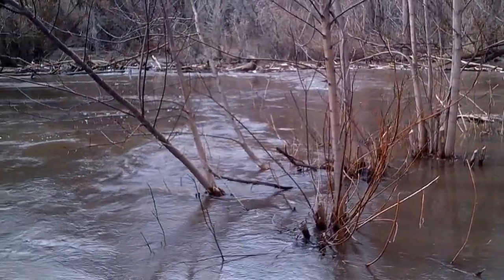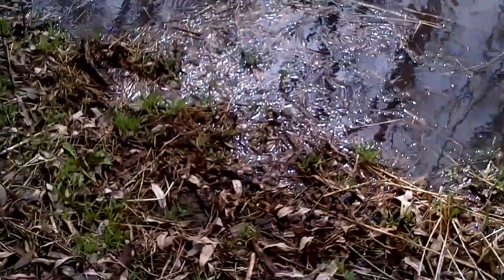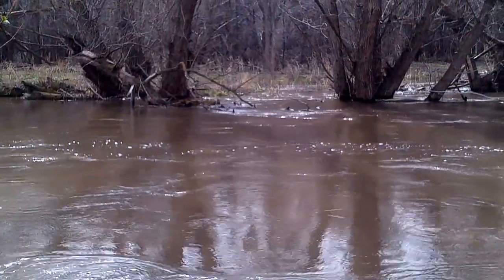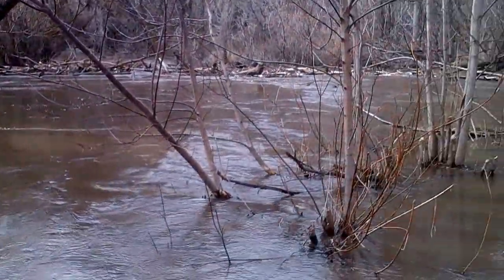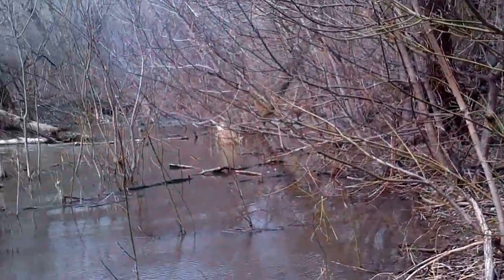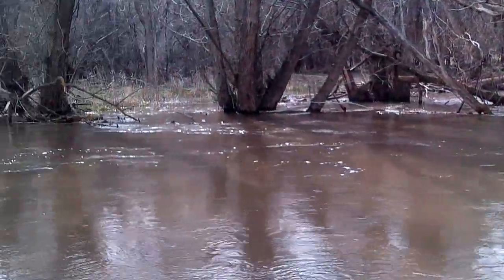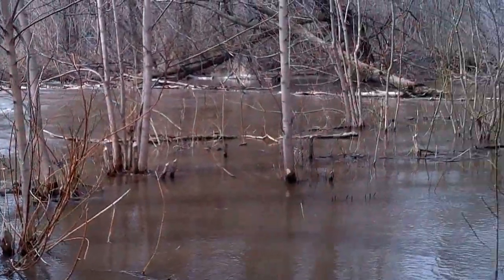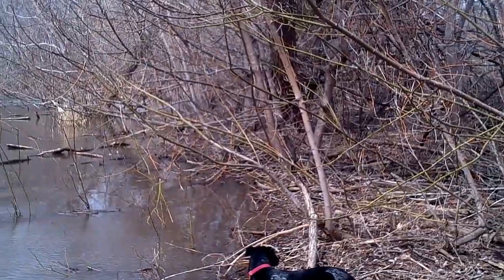2017-03-23 flood plain coNnectiviity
Showing how important it is to keep flood plains clear of development.  Leave the flood plains un-developed and allow them to function normally.  No cement channel needed.